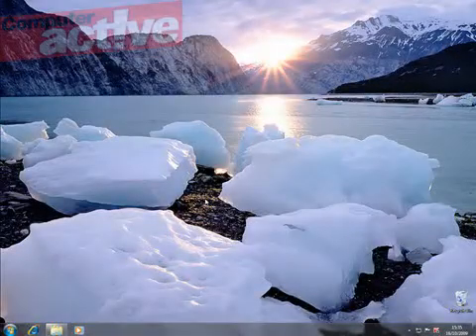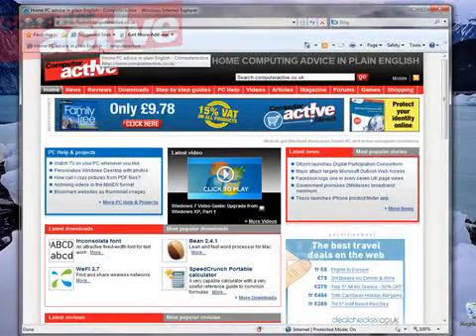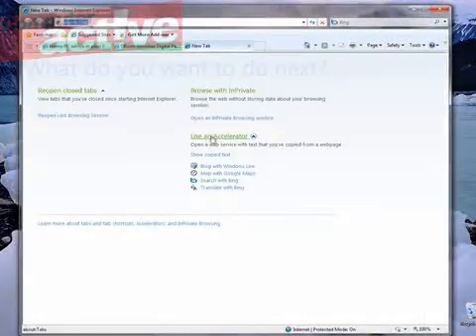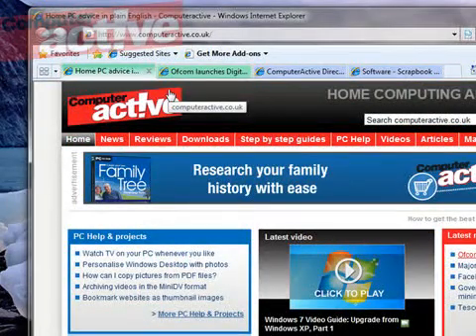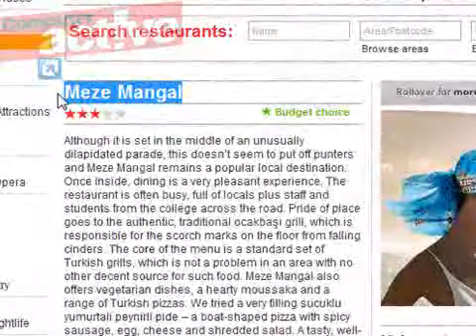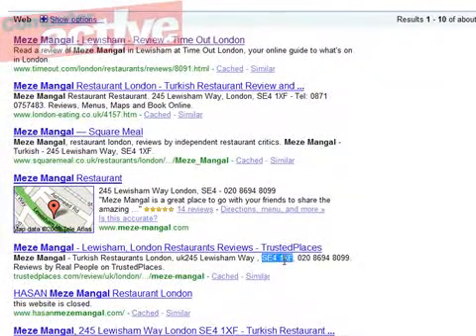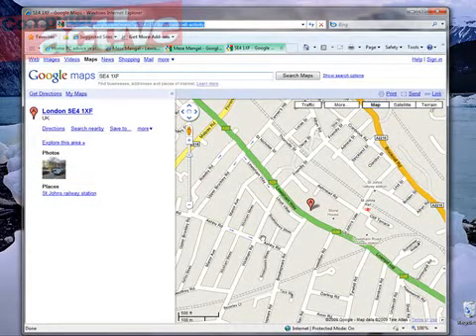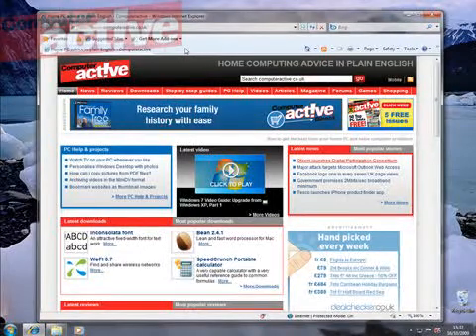Windows 7 Video Guide: Internet Explorer 8, Part 1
Windows 7 includes the latest version of Internet Explorer - Internet Explorer 8. In this two-part guide, we explain how its new features work